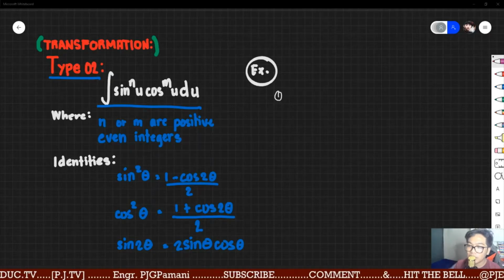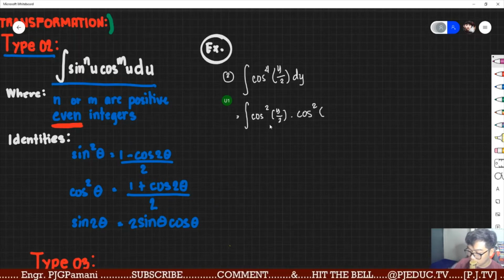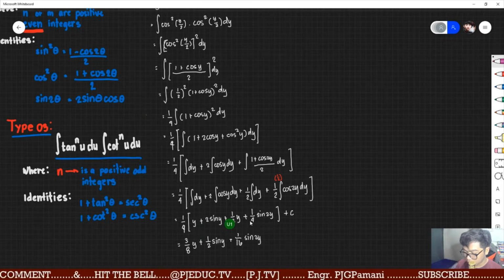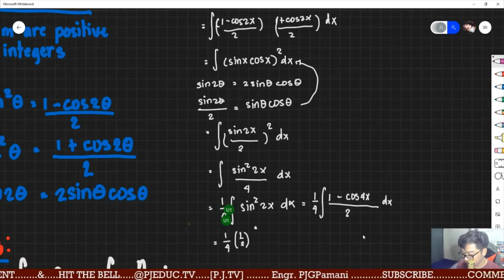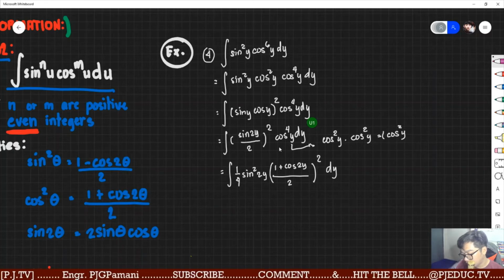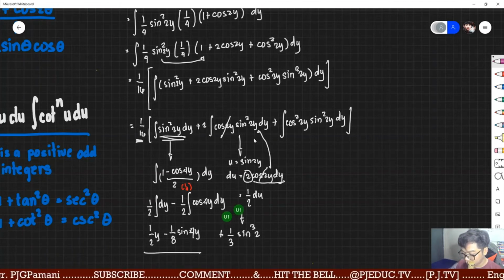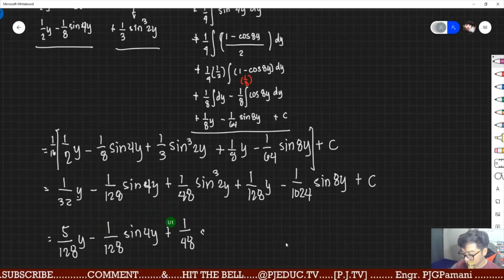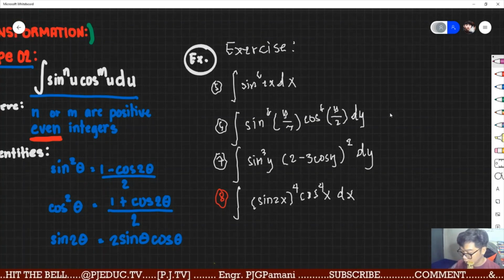ENGGMATH 4-MODULE 02-INTEGRAL FORMULAS-TRANSFORMATION BY TF-TYPE 02-PART 06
MODULE 02-INTEGRAL FORMULAS-TRANSFORMATION BY TF-TYPE 02-PART 06